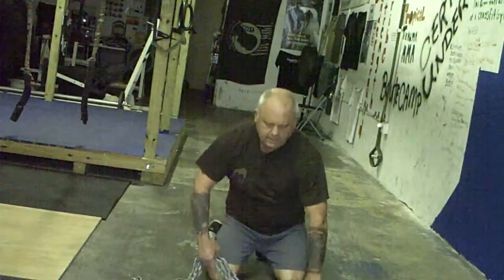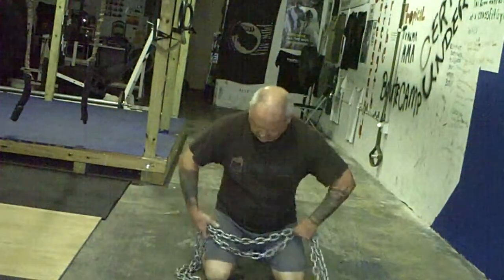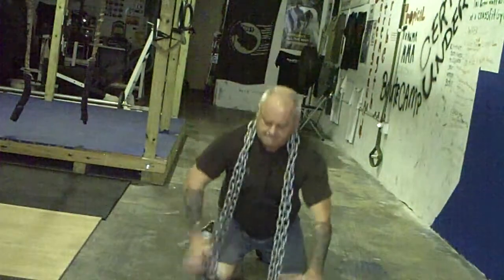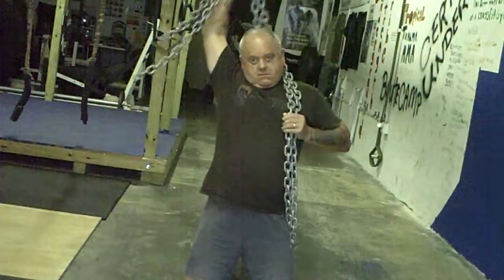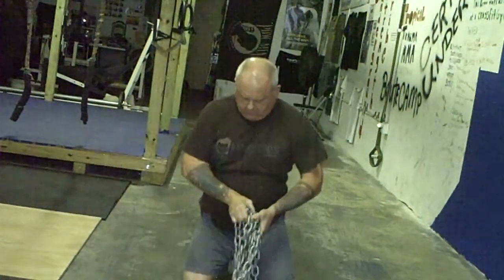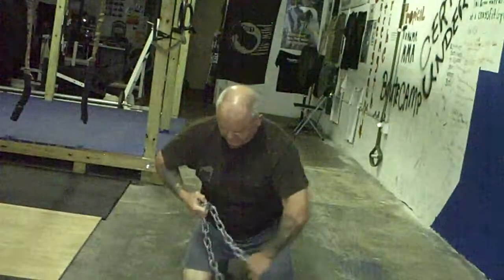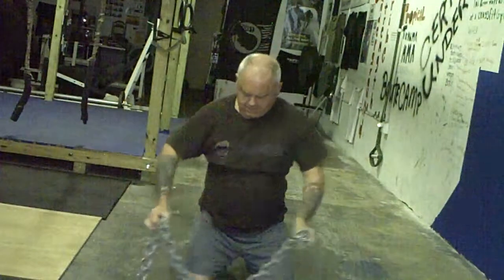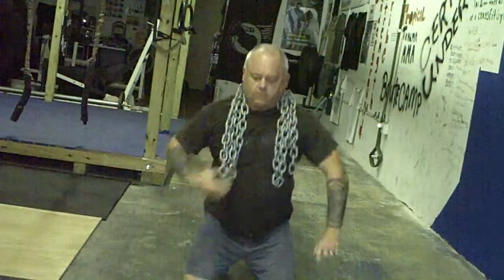Quick & Dirty Training Tips - Chain Pushups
Coach Frank adds some heavy metal to your pushups!